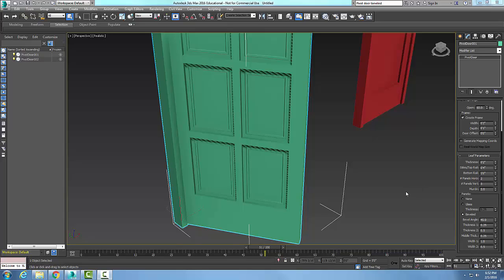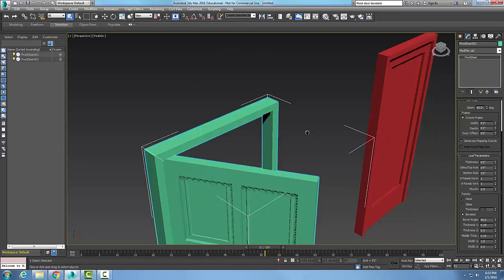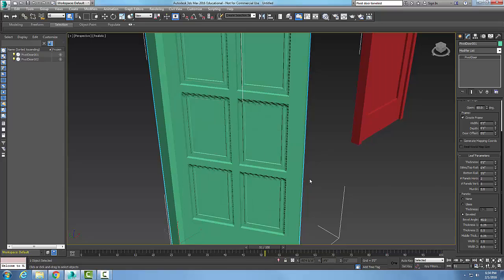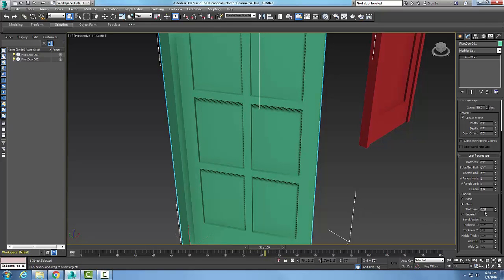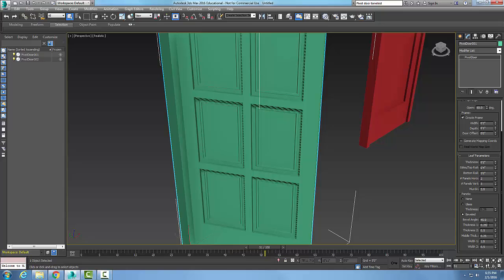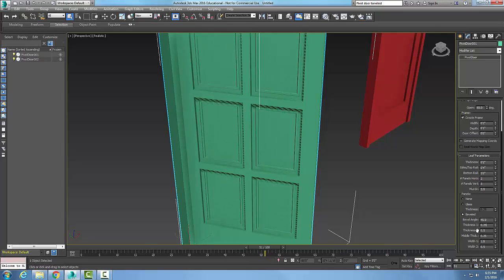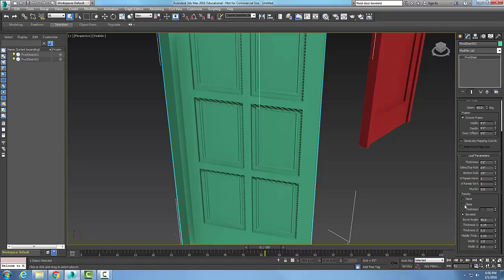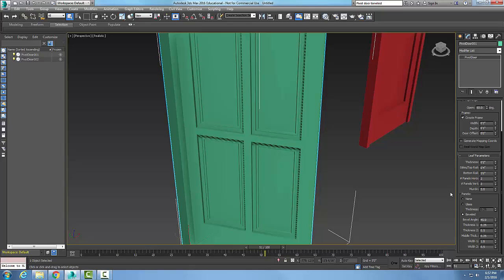3ds Max 04-17 Pivot Door Leaf Parameters